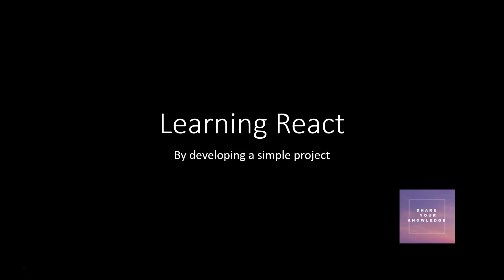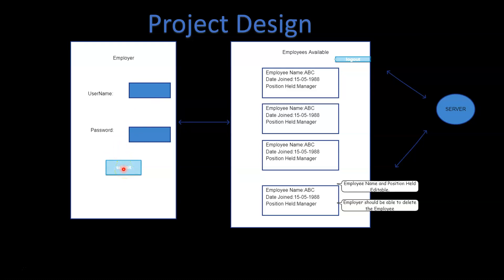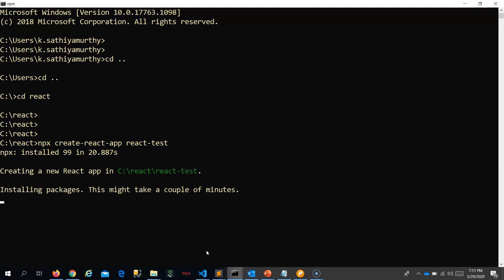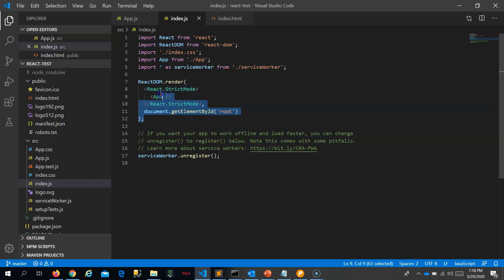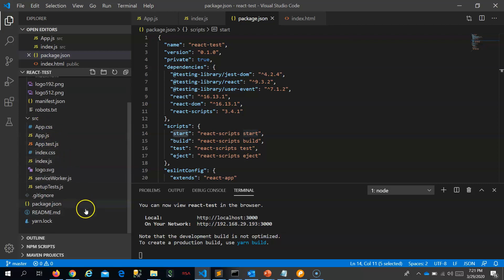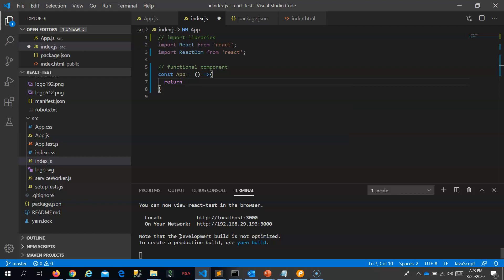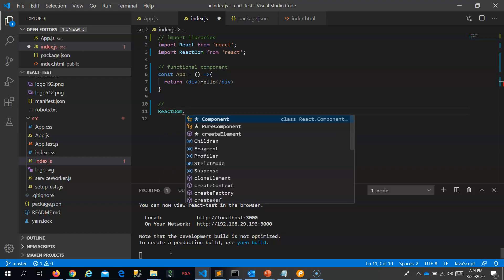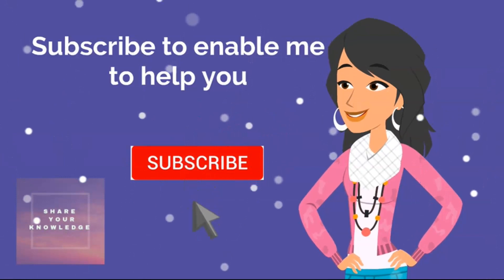React 1:Creating a functional component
Create a react project through cli
create s simple functional component in react